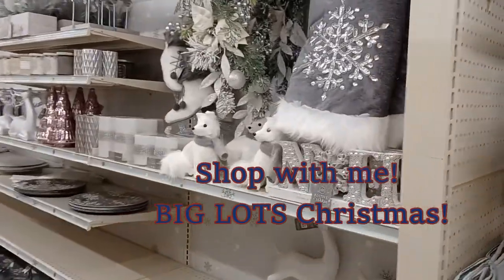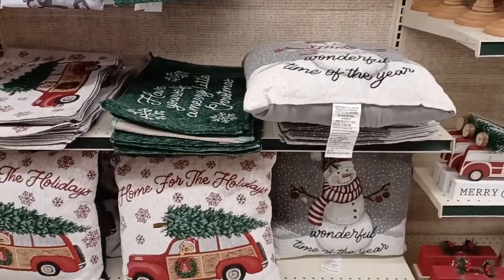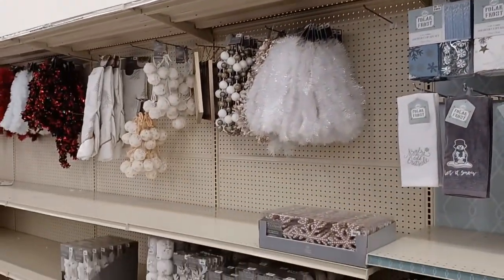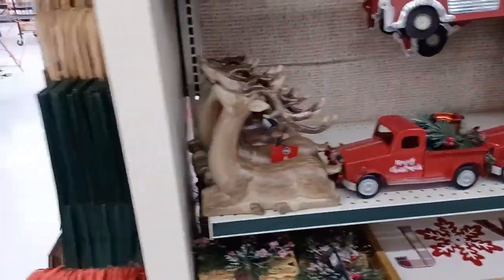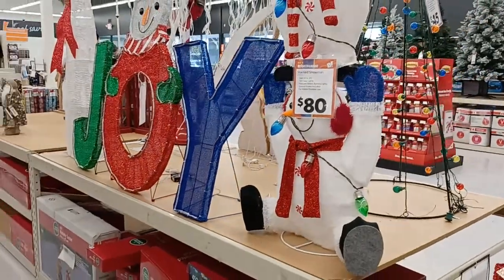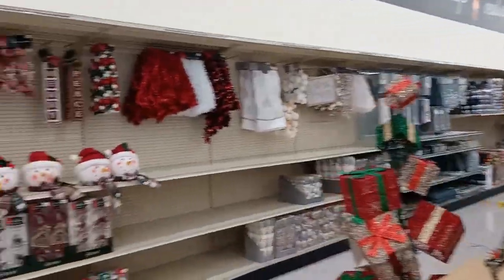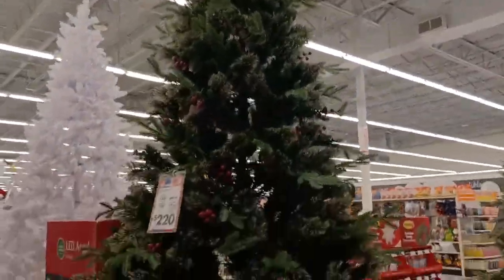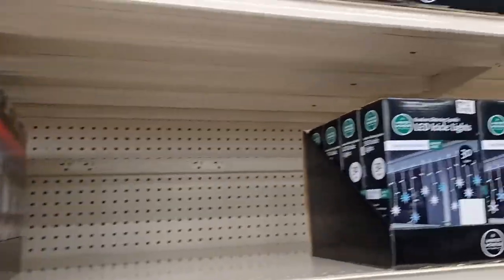Shop With Me! BIG LOTS Christmas!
A stroll through the Christmas Aisles at BIG LOTS